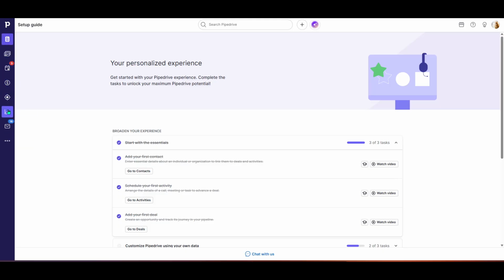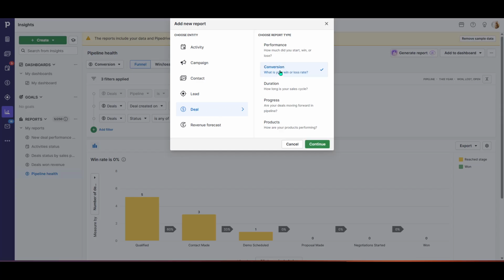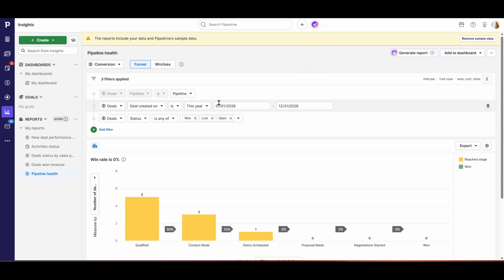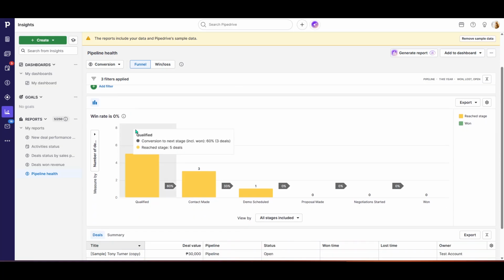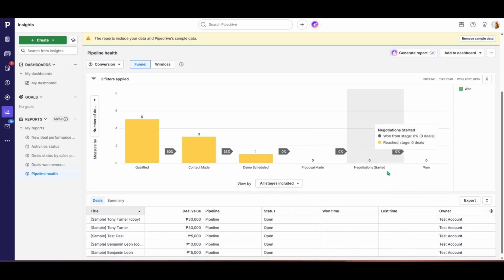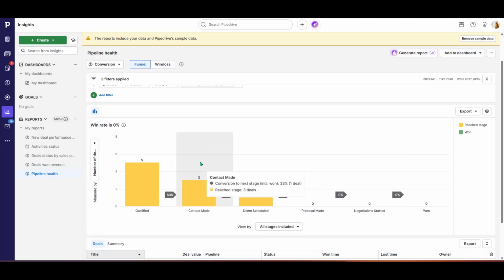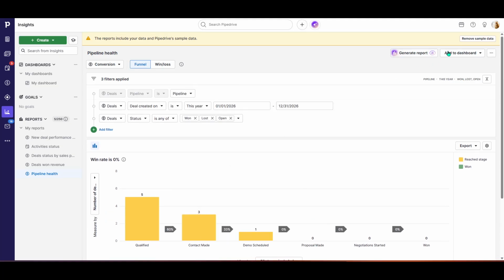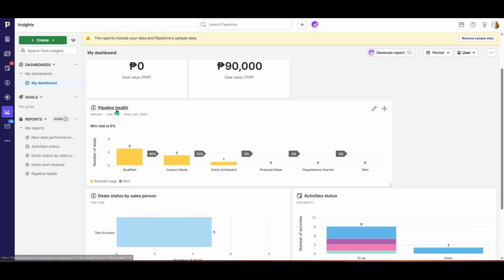How to Track Pipeline Health in Pipedrive (2026 Step-by-Step Beginner Tutorial)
Learn how to track pipeline health in Pipedrive the right way! In this 2026 step-by-step beginner tutorial, I’ll show you how to analyze deal progress, monitor pipeline performance, and identify stalled opportunities to improve your sales results. Perfect for beginners, sales teams, and anyone using Pipedrive to manage deals.

how to track pipeline health pipedrive, pipedrive pipeline analytics tutorial 2026, monitor deal progress pipedrive guide, pipedrive sales reporting tutorial, pipedrive for beginners tutorial, crm productivity tools tutorial, sales pipeline management guide, pipedrive tips and tricks 2026, analyze deals pipedrive step by step, crm workflow organization tutorial, pipedrive sales tracking guide, beginner pipedrive tutorial 2026